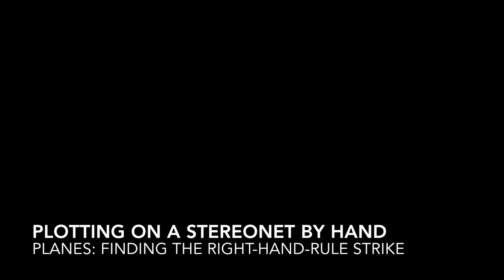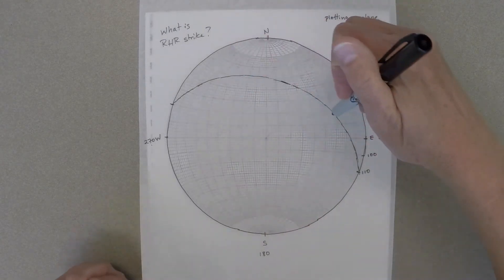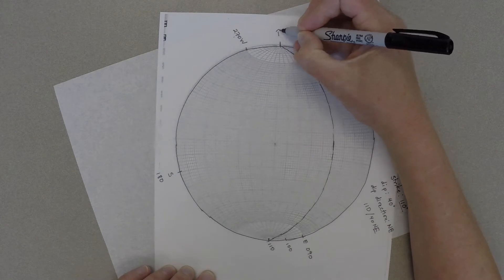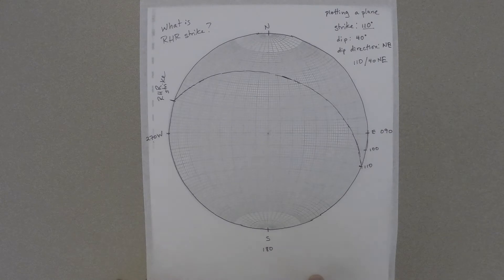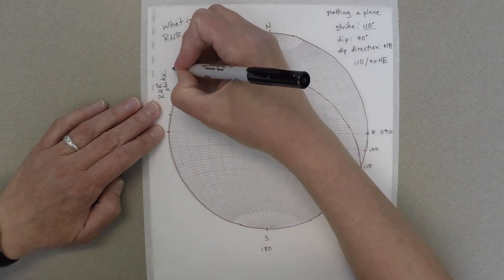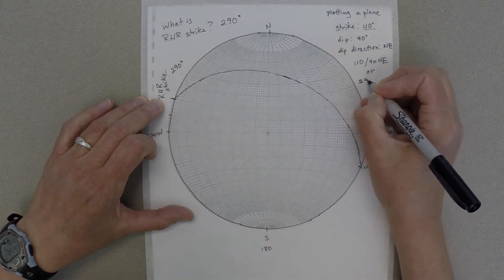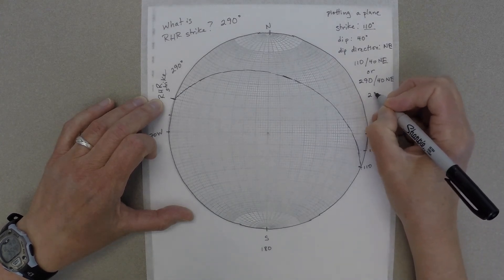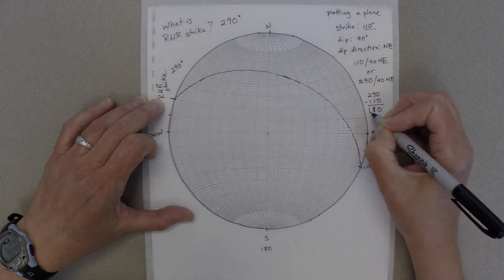Stereonet: finding the (US) right-hand rule strike of a plane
How to use a stereonet to find the right-hand-rule strike of a plane that you have already plotted (using a stereonet and tracing paper).